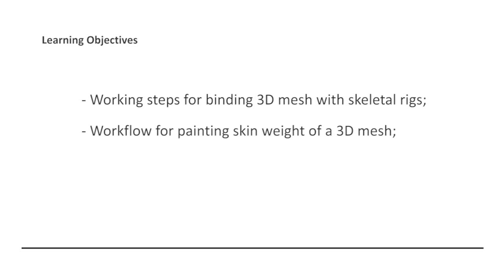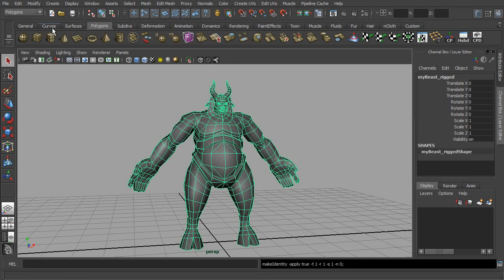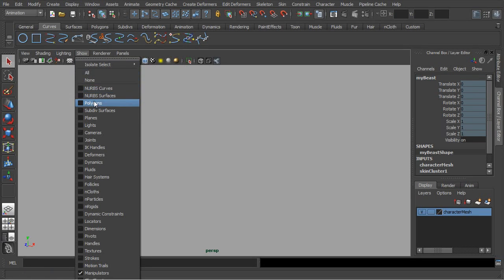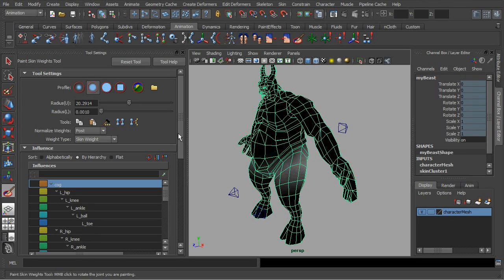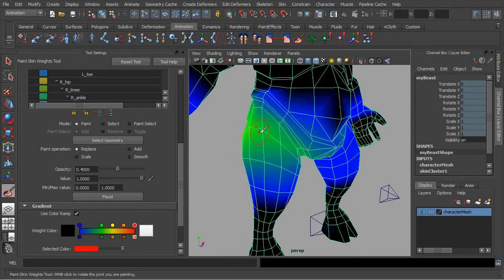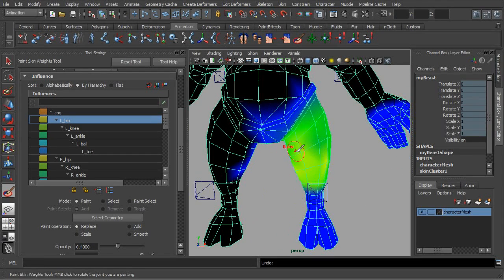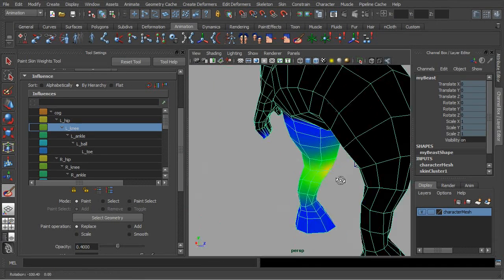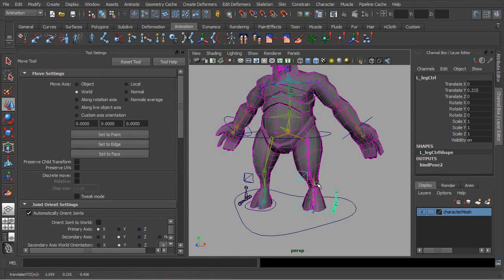Weight Painting with Autodesk Maya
Level = Intermediate

This demonstration aims to introduce you to the weight-painting toolset, which found in Autodesk Maya environment.  The tutorial will cover how to effectively weight your character's skin or the vertices to the right skeletal joints.